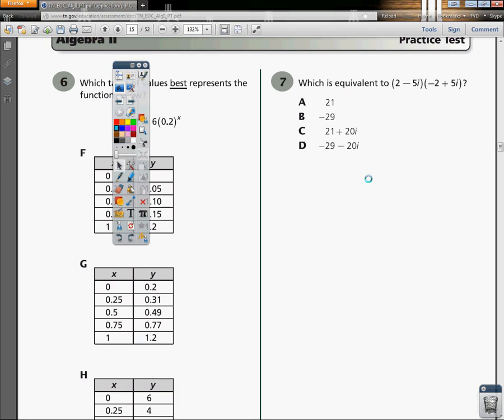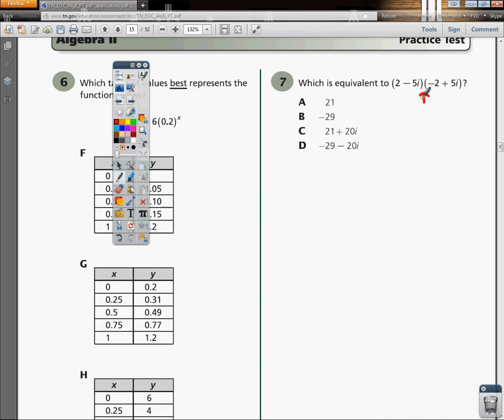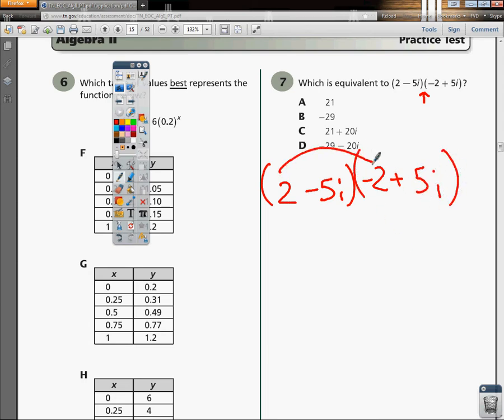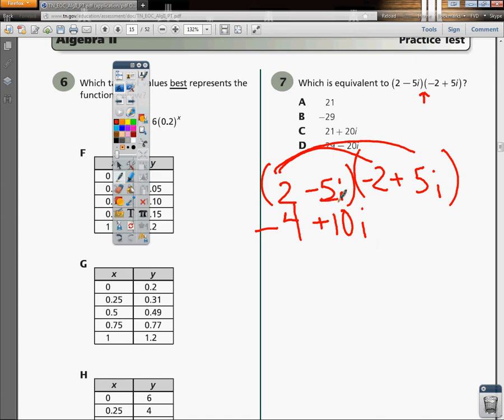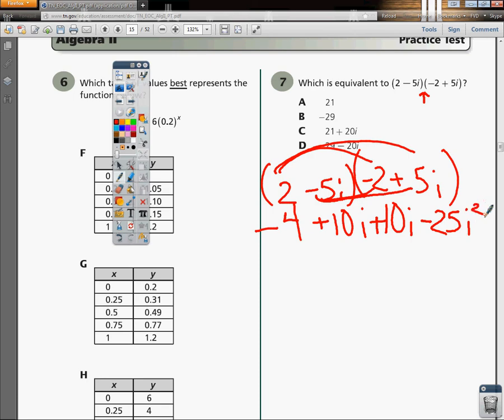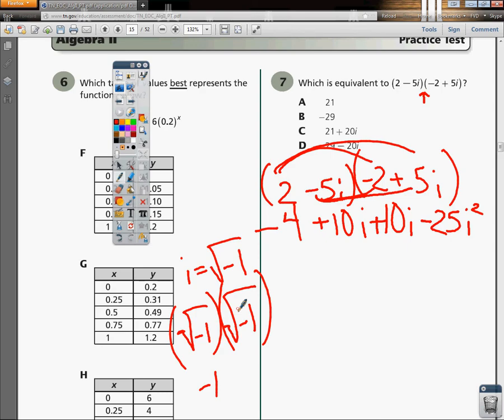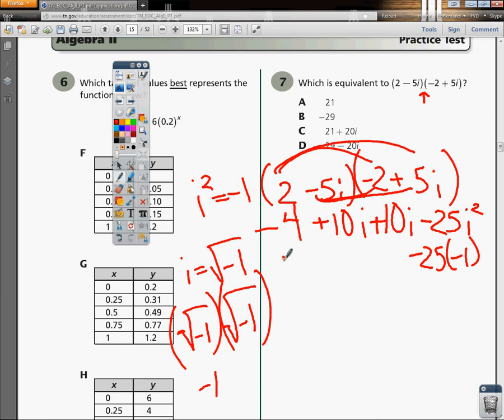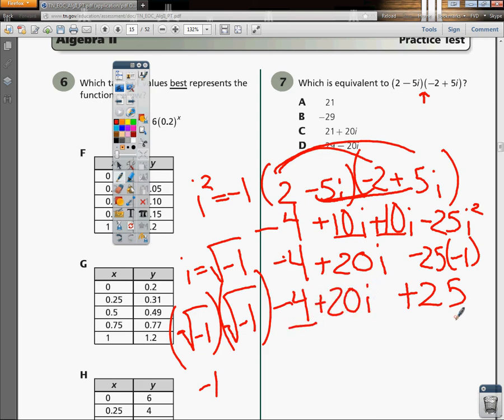Question 7 - Tennessee Algebra 2 End Of Course Practice Test